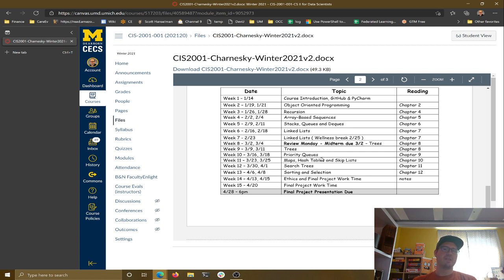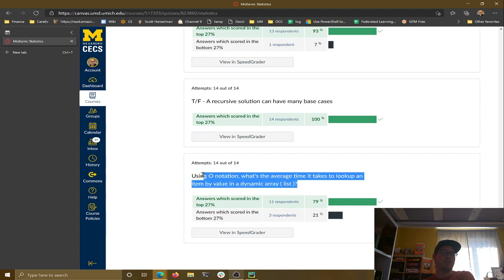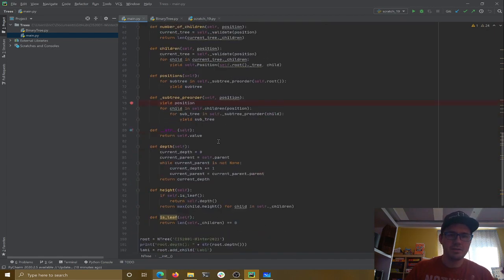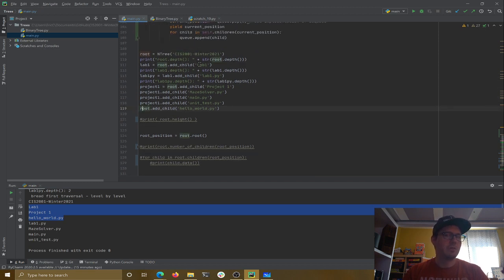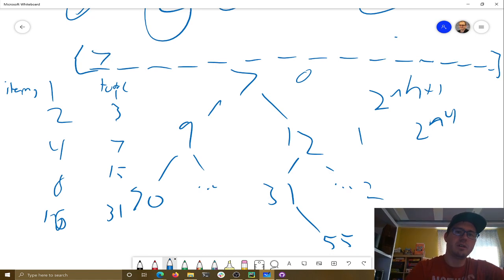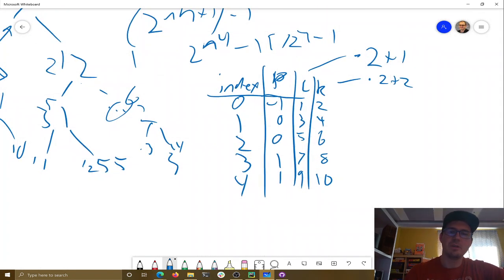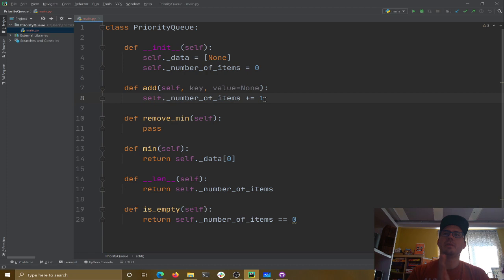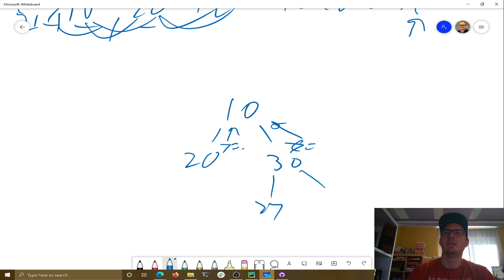CIS 2001 - Computer Science II for Data Scientists ( Python ) - Priority Queues - Winter 2021